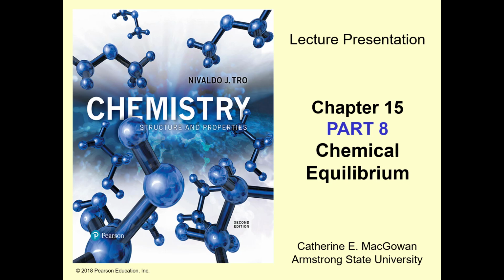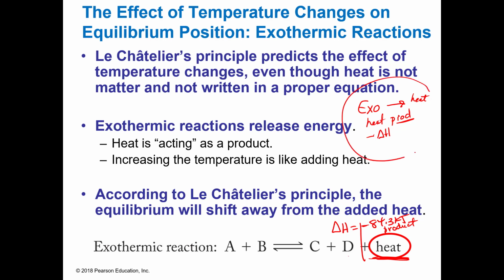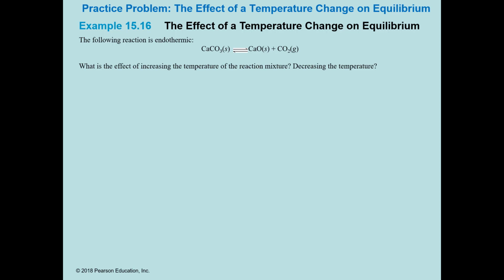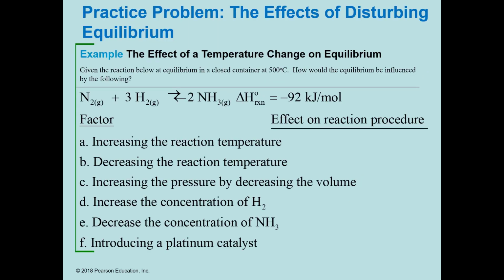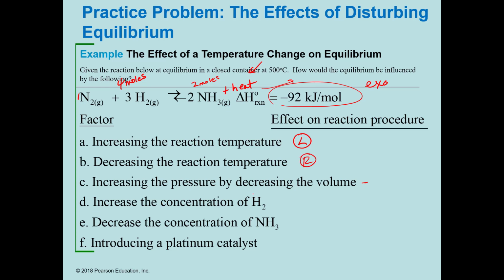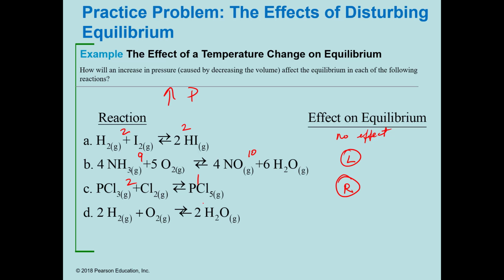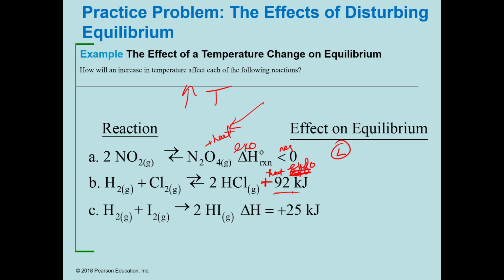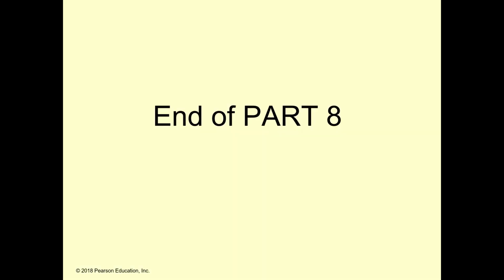2020M CHM 112 Chapter (Equilibrium) 15 Part 8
LeChatlier - Effects of Temperature and Pressure
Review of LeChatlier